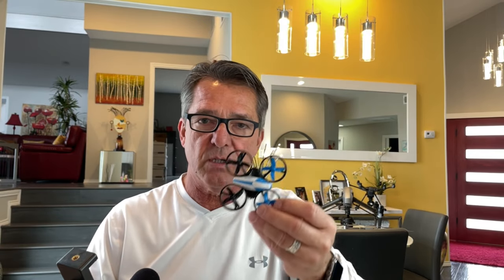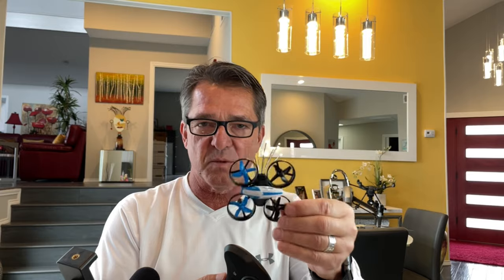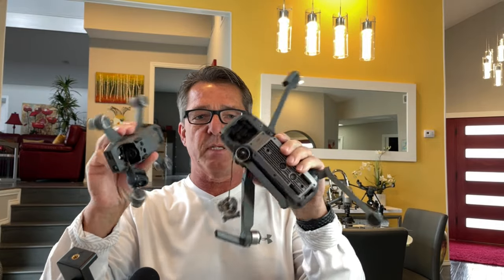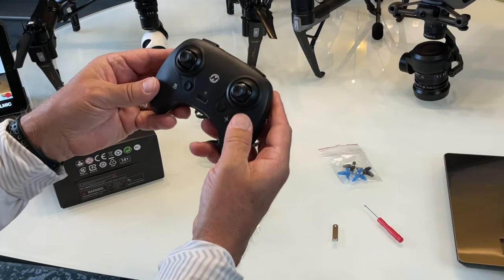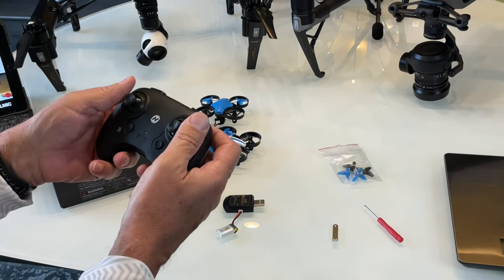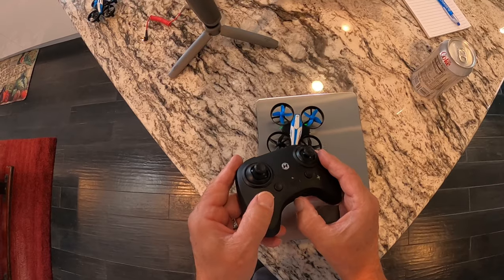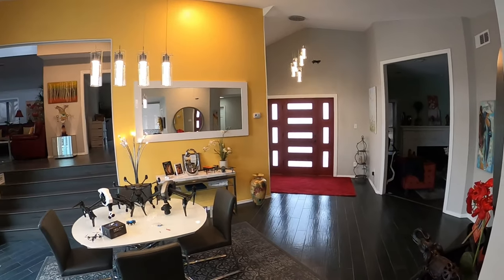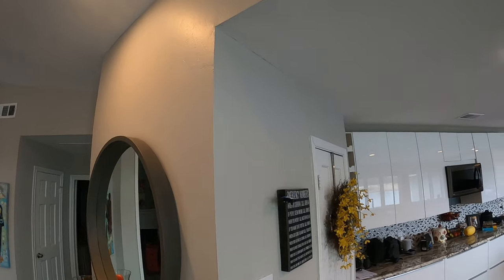Holy Stone HS210. Best Beginner Drone. Review and Instructions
Holy Stone HS210  Best Beginner Drone, Review and Instructions. Also, some common sense about beginner drones vs small drones, flying instructions and some fun stuff!

I am always asked what I use to create my videos.
Here is a list and link to the products I use.

Sony ZV E10 Camera
Sigma E Mount 1.4 Lens
Audio-Technice AT2035 Microphone
Takstar SC-M1 Broadcast Sound Card
GoDox ML60 Light
Vanguard VEO 3T 234B Tripod
Rode Wirless Go2 9 (portable Mic)
DJI Osmo4 Gimbal (for Iphone when shooting)